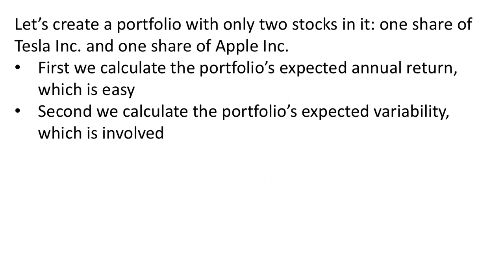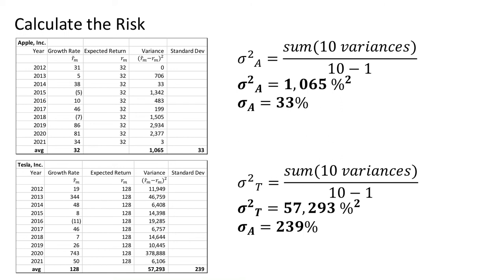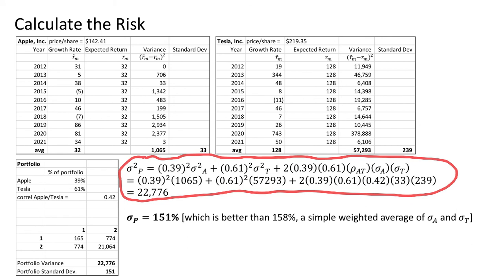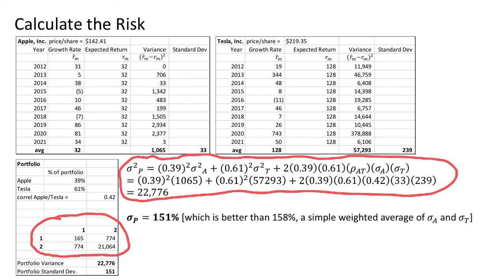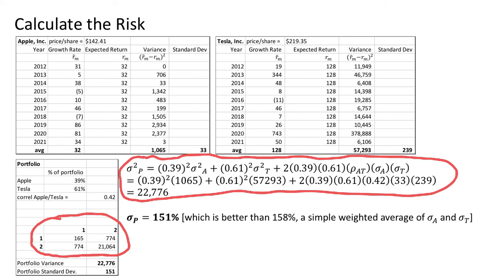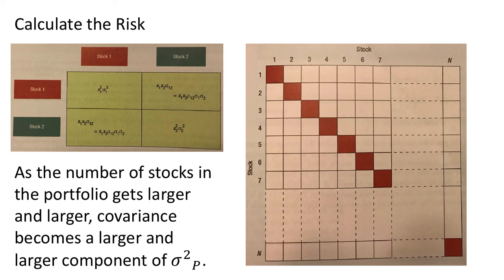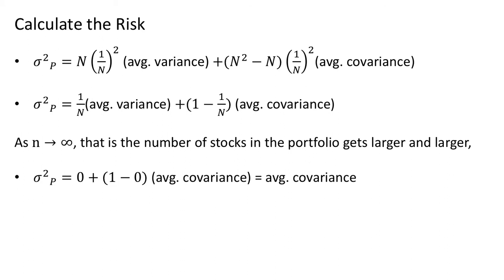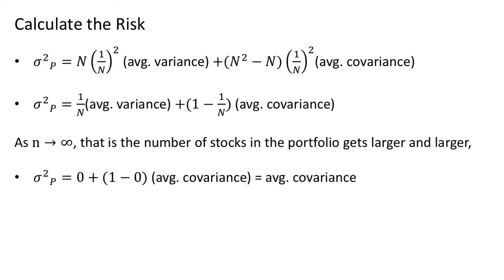7.3 - Prelecture Slides